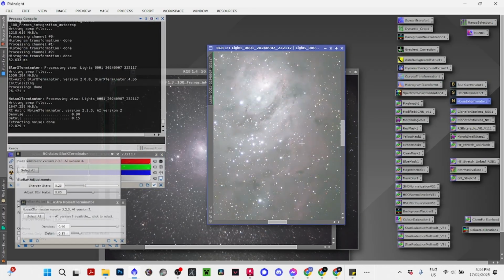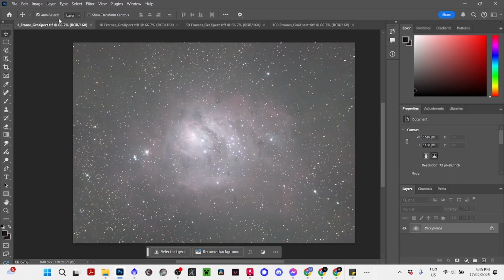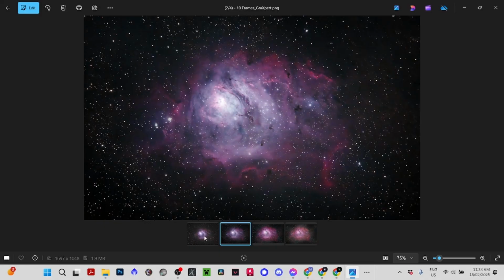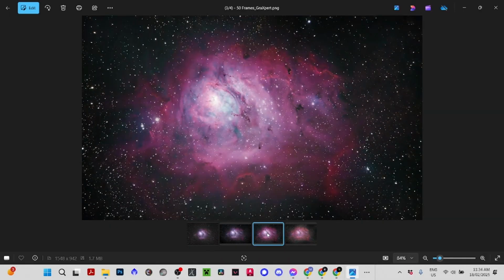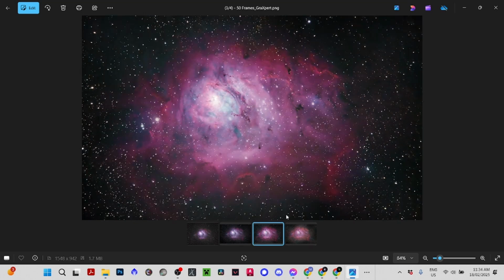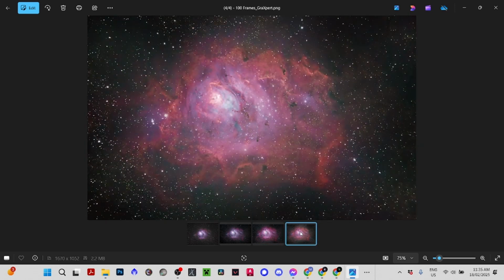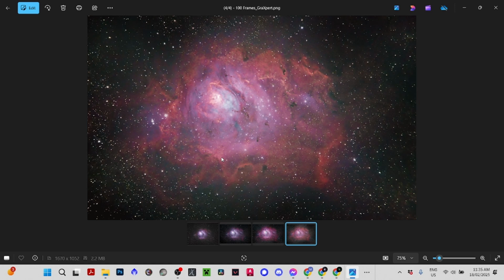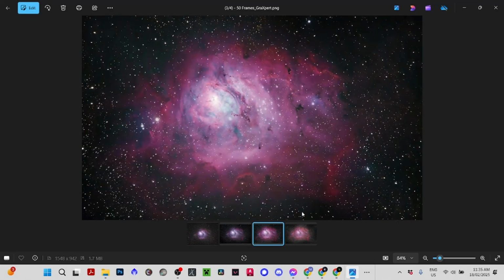Stacking SMARTPHONE Data IS IT WORTH It?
Do you image the night sky with a smartphone? Ever wondered if you should stack the data you collect? Well wonder no more! Lets have a look and see what the difference between 1 frame, 10 frames, 50 frames & 100 frames.

Mount: iOptron CEM26
Telescope: Skywatcher ED80
Eyepiece: Televue Panoptic 24mm
Camera: Samsung S22

Punk Under The Stars
Blinkspired_Astronomy
Punked Up Astronomy
Its Ok I Guess